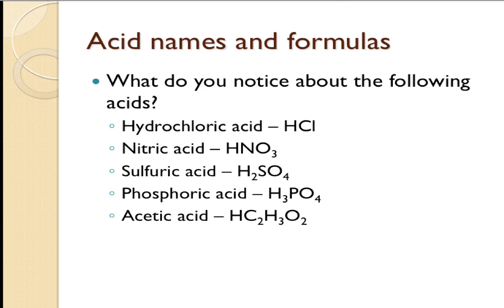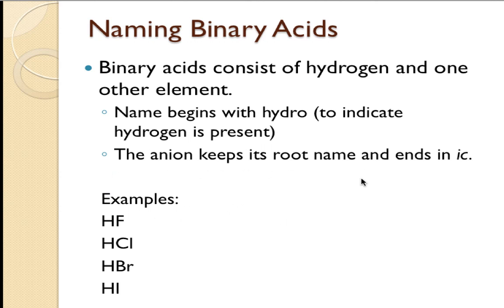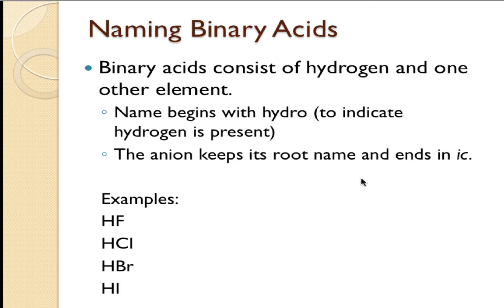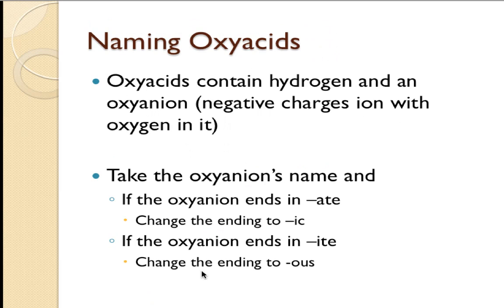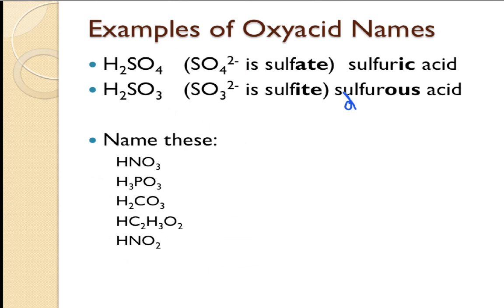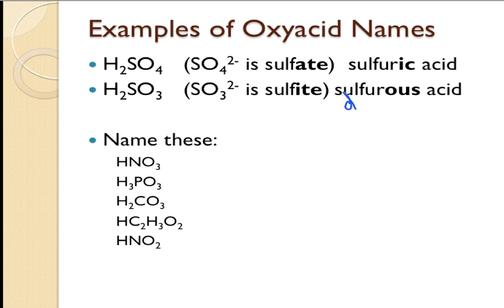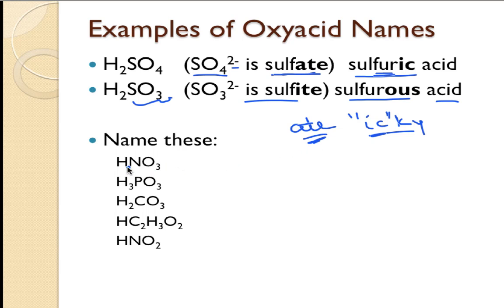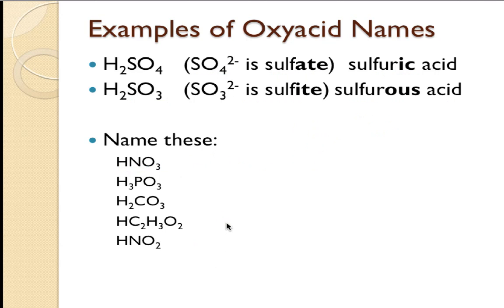PD Chemistry Naming Acids